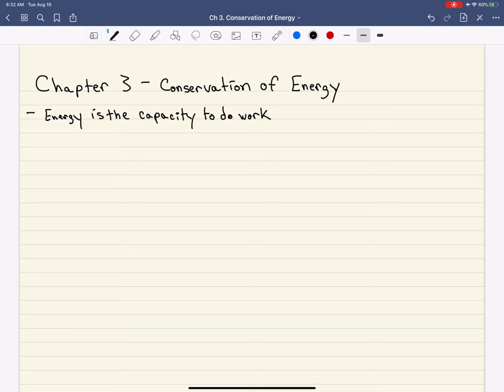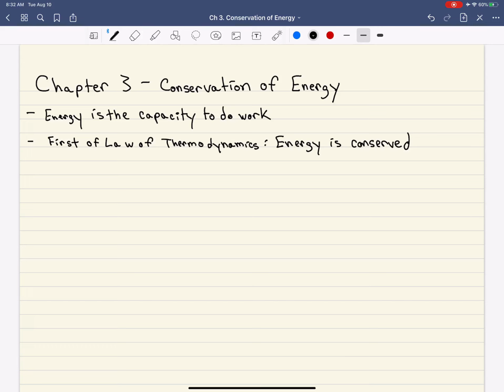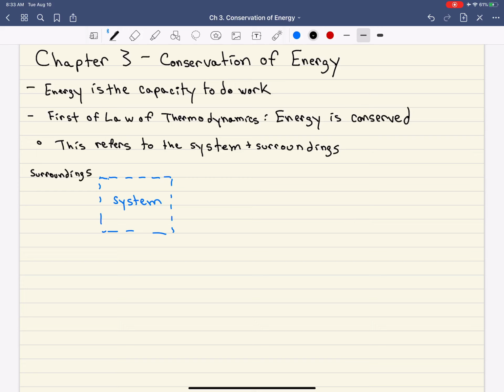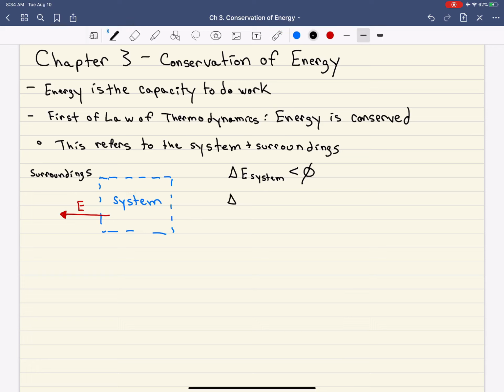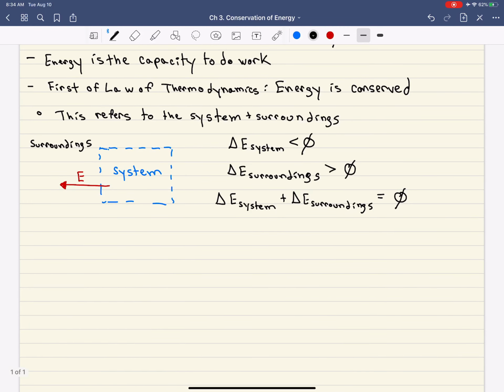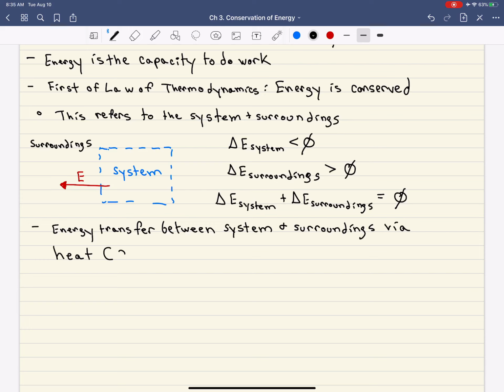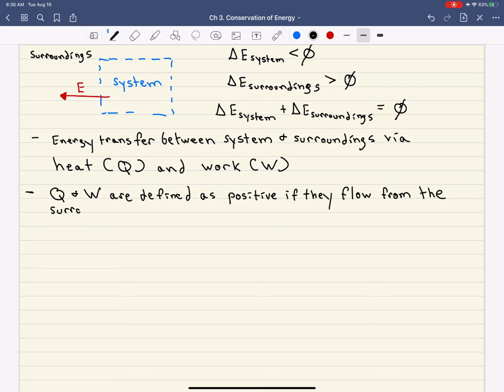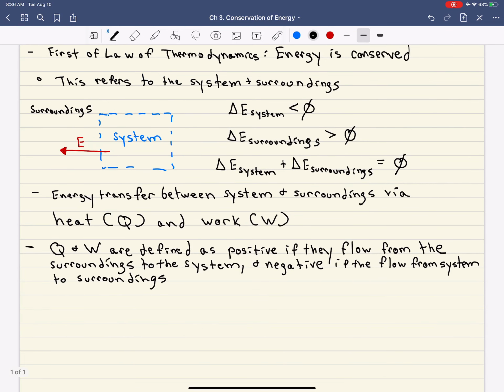26 Energy Balances Intro 2